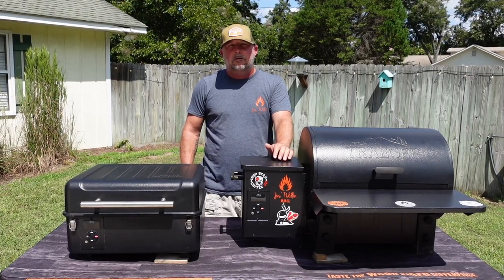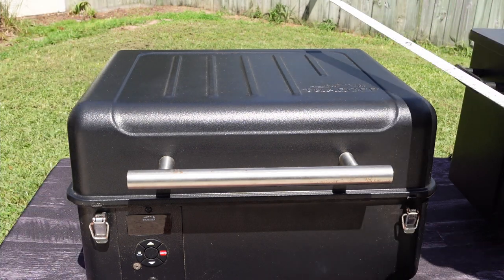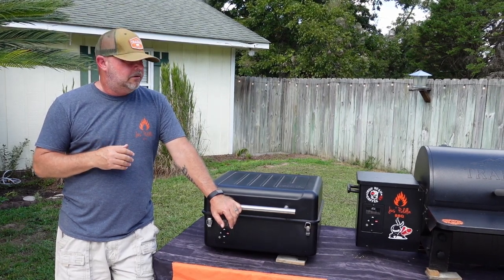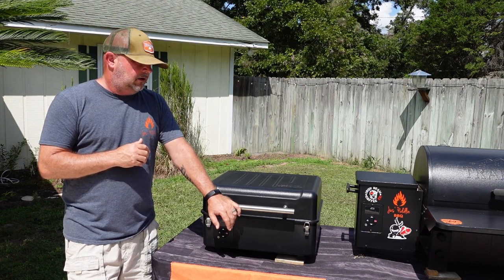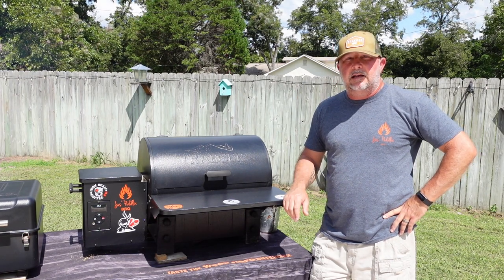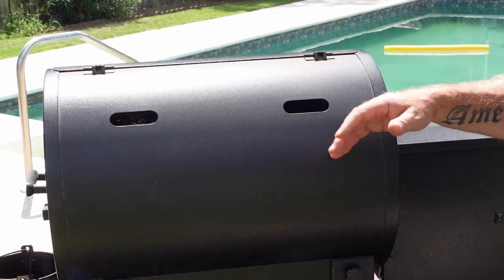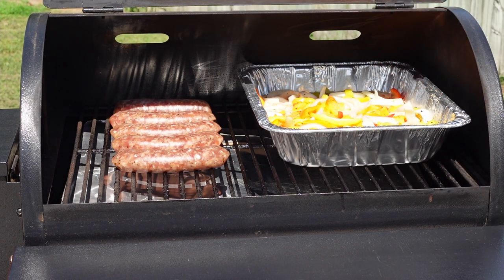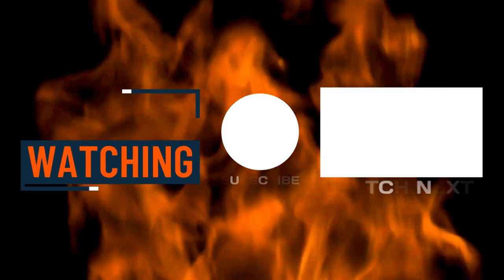Which grill is best for tailgating and traveling? | Traeger Ranger vs. Traeger Tailgater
Items used in my videos can be found here:
Jus Piddlin BBQ Amazon Store: